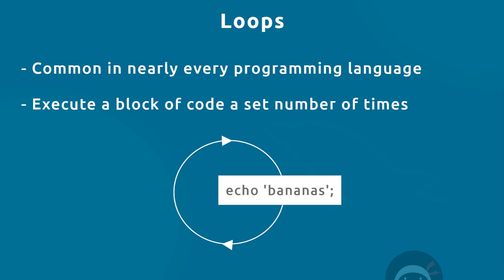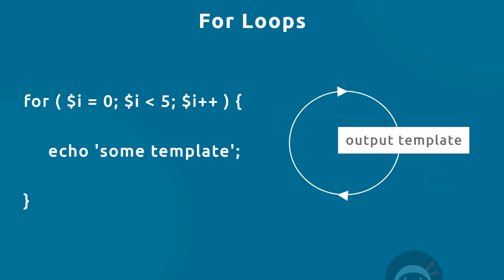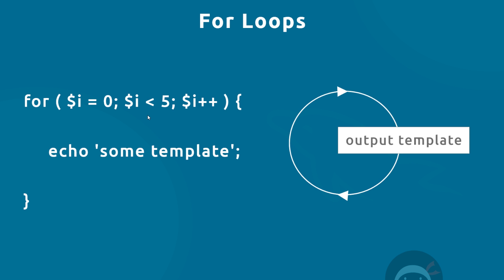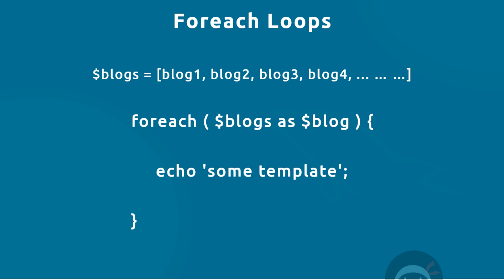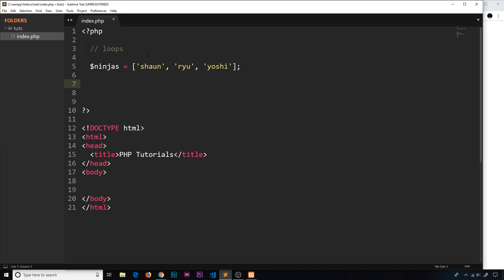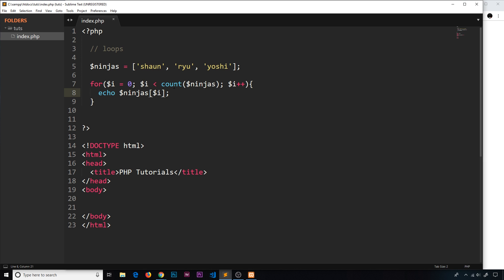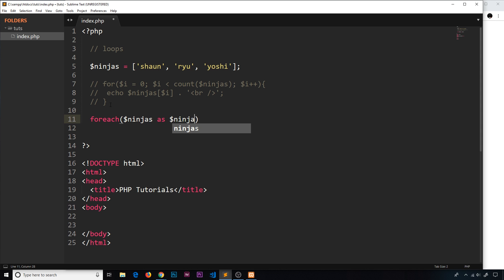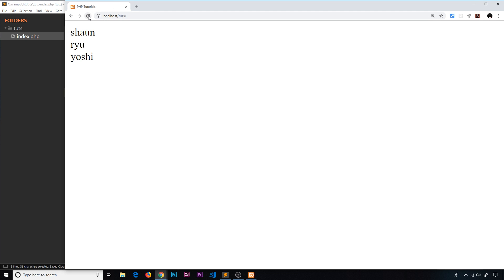PHP Tutorial (& MySQL) #9 - Loops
Hey gang, in this PHP tutorial I'll talk a little bit about the different loops available to us, and use them to iterate over array data.